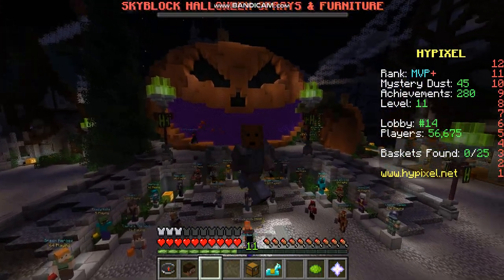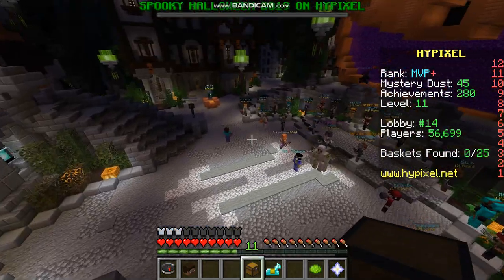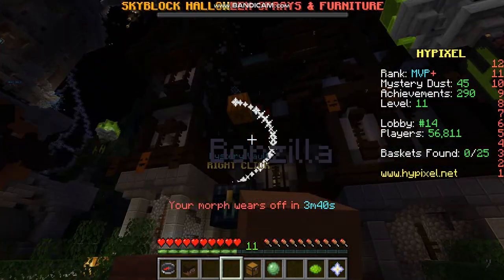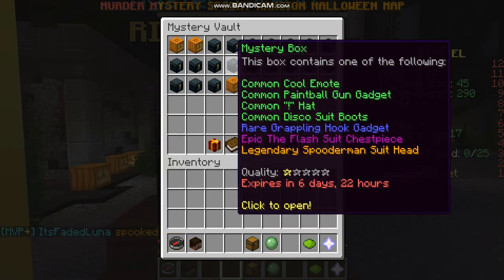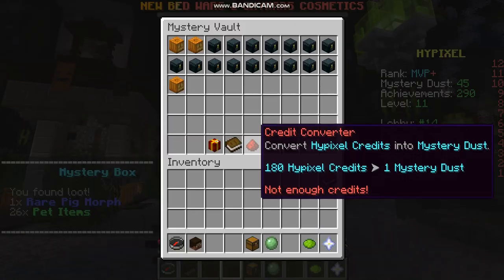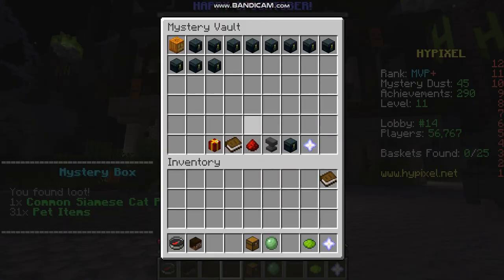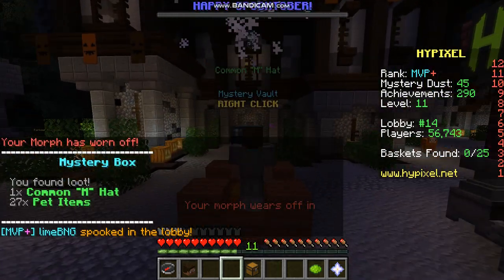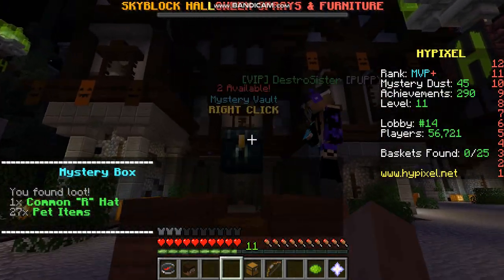Opening up 30 Mystery Vaults/ Hypixel Minecraft/ Halloween Update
The new Halloween update is fire! I got super lucky in this video opening up these mystery vault.

Big thanks to AW Plays for making my super sick channel artwork.
Also a big thanks to Brass monkey for teaching me the ropes of recording.